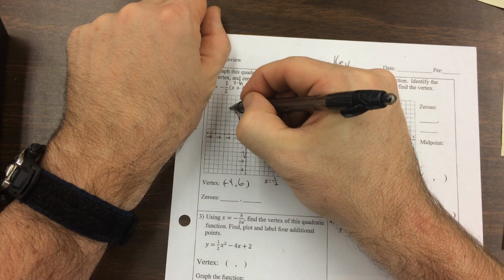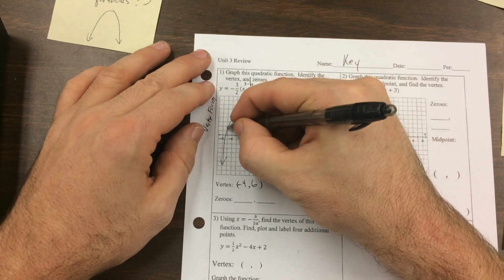Math 2 Unit III Review Part 1